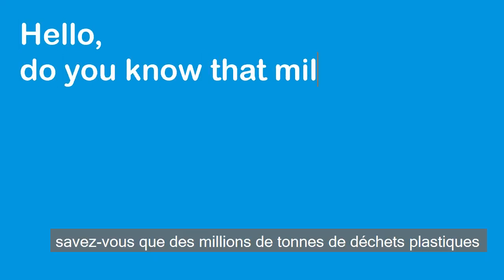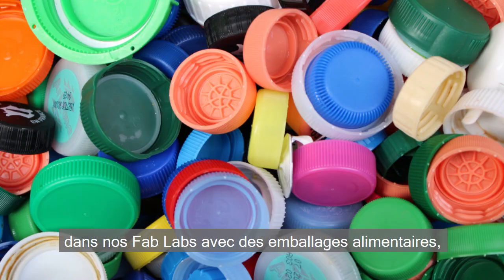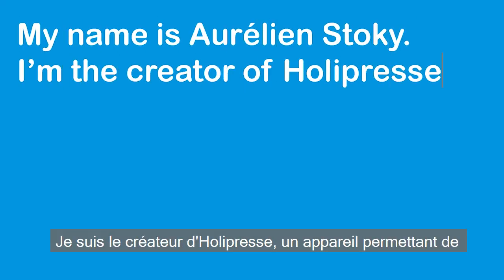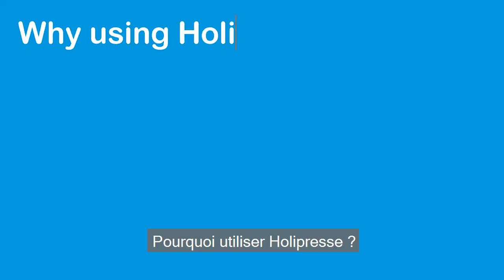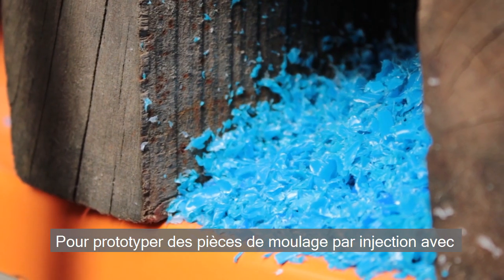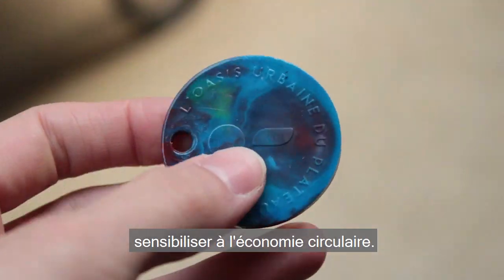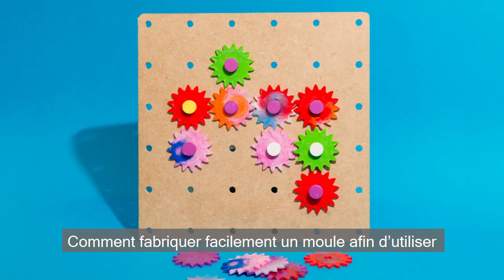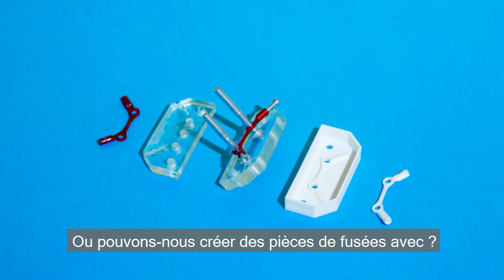Holipresse : réutiliser les plastiques usagés pour fabriquer de nouveaux objets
Holipresse competes for the ArianeGroup Award “Ecology in industry”. The startup develops a device for melting plastic waste and produce small series of objects.
En compétition pour le prix ArianeGroup « Ecologie dans l’industrie » du Challenge Industrie du Futur, Holipresse fabrique un appareil capable de faire fondre du plastique pour fabriquer des petites séries d’objets.